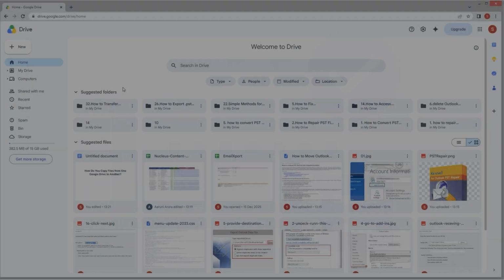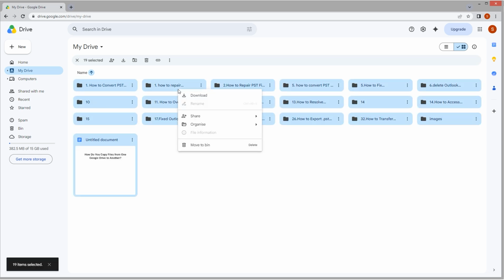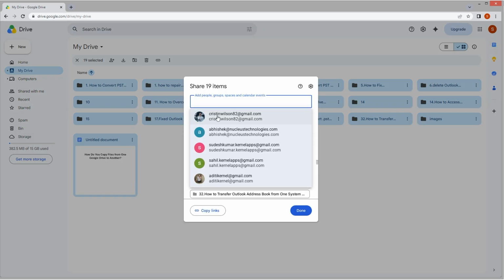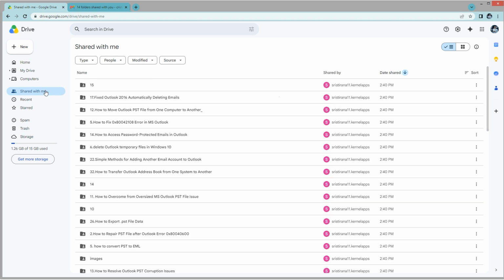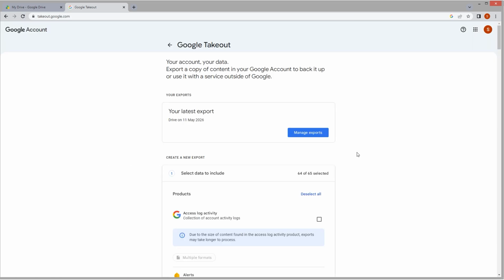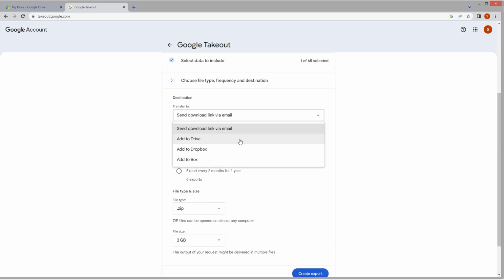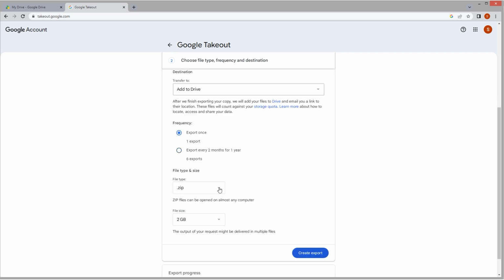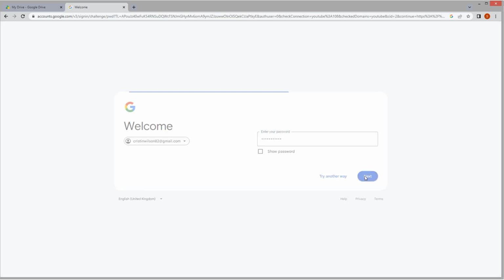How to Copy File from One Google Drive to Another? (Step-by-Step)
𝐊𝐞𝐫𝐧𝐞𝐥 𝐆𝐨𝐨𝐠𝐥𝐞 𝐃𝐫𝐢𝐯𝐞 𝐌𝐢𝐠𝐫𝐚𝐭𝐢𝐨𝐧

This video demonstrates how you can copy files from one Google Drive account to another Google Drive account with two manual methods, i.e., the Share and Copy method and Google Takeout. To bypass the time-consuming manual process, the Kernel Google Drive Migration software is also suggested.

00:00 Introduction
00:22 Share and copy data for selected files.
00:38 Enter the email address of your other Google account.
00:53 Using Google Takeout for bulk data.